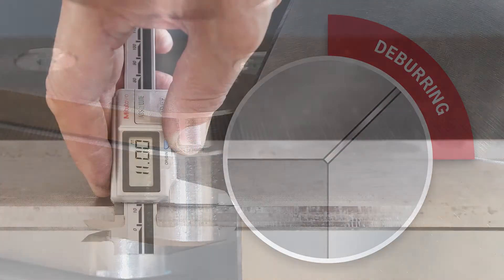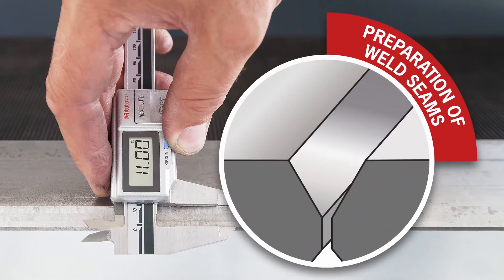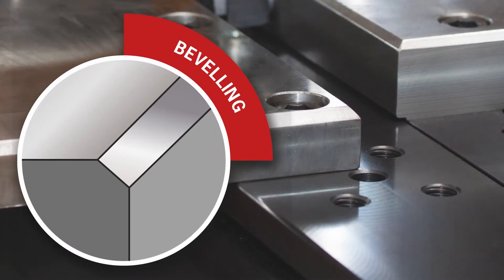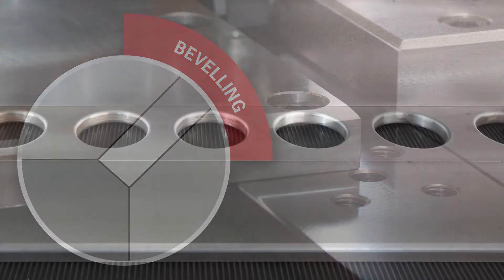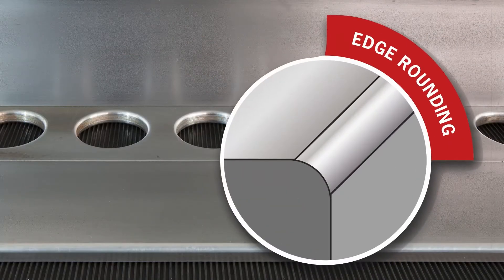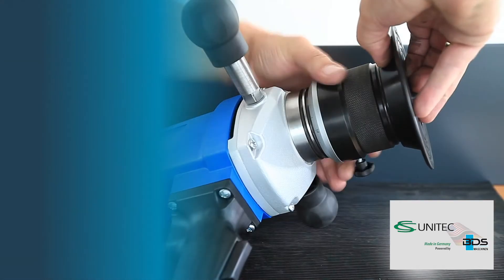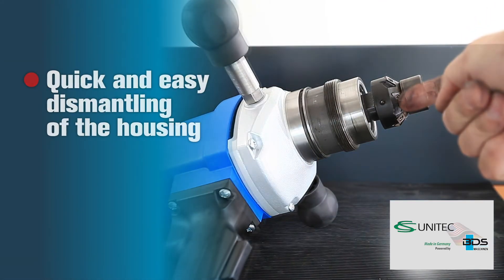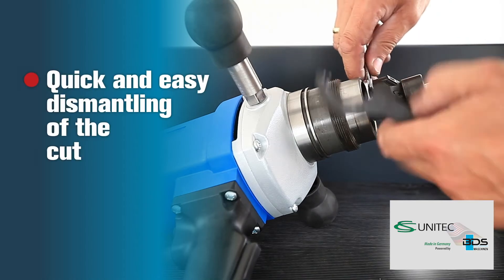EKF Series Handheld Plate Beveling Machines – Bevel, Deburr & Chamfer Edges of Steel Plate Fast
The EKF 300/400 and EKF 600 series are the new generation of handheld plate beveling machines from CS Unitec. These portable machines allow you to bevel, deburr and chamfer the edges of steel plate fast. They are designed to bevel 30° or 45° weld seams on steel, stainless, nonferrous metals, brass and plastics.

0:00 Your options for handheld portable plate beveling machines
0:12 Machine steel, stainless steel, nonferrous metals, brass and synthetics
0:26 Low-impact, low-vibration machining
0:45 Deburring, beveling, chamfering, edge rounding, and weld seam preparation on interior and exterior edges
0:58 Easy maintenance and cutting insert changeover
1:33 A wide selection of portable plate bevelers are available

EKF 300 & 400 Series:
– Bevel 30°, 45° or 2.5mm radius
– Three milling head options
– Land width up to 1/4"
– 13 Amp (1500 W)

EKF 600 Series:
– Bevel 30°, 45°
– Two milling head options
– Land width up to 9/16" (15mm)
– 19.1 Amp (1800 W)